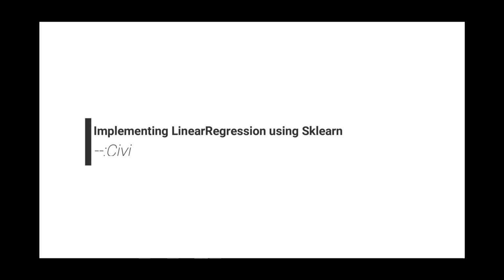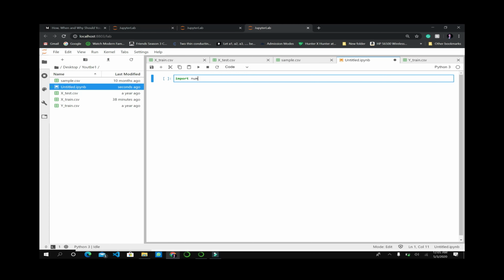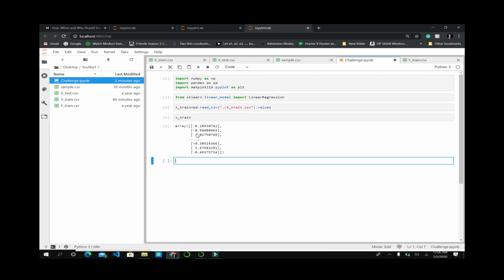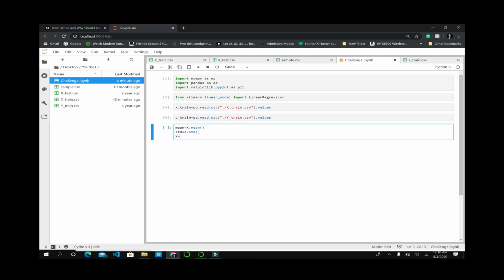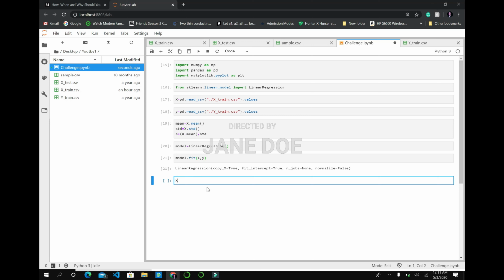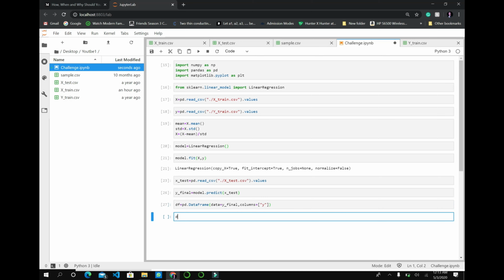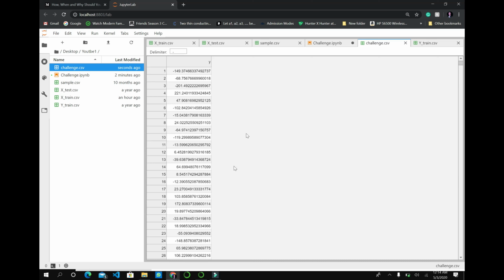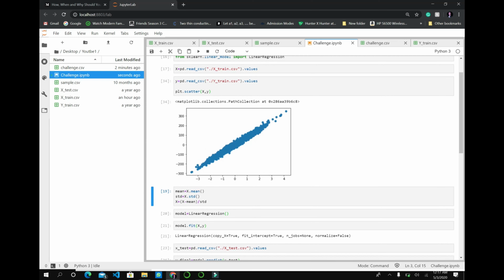Linear Regression using scikit-learn || Kaggle Challenge.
Important Note: The maths behind this algorithm and other ones which I'll be uploading in the future, is the most important thing to understand and learn. Without understanding the maths you can't become a data scientist or a Machine learning Engineer. If you want the video for the maths behind this just mention in the comment section.